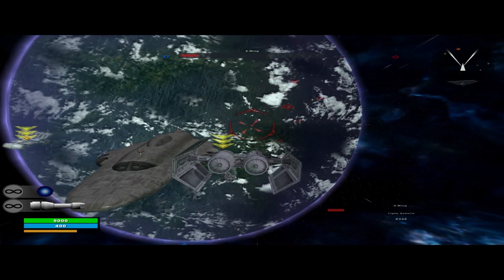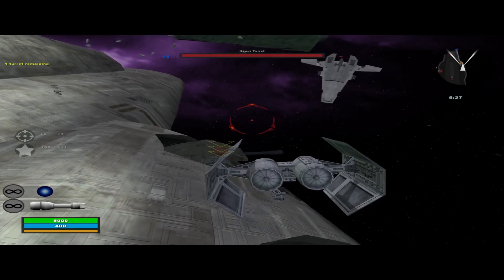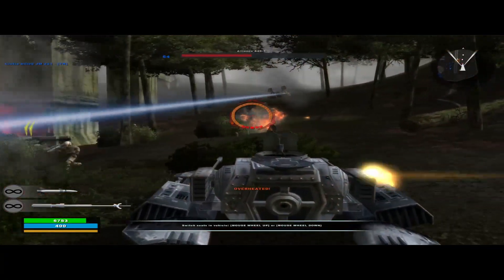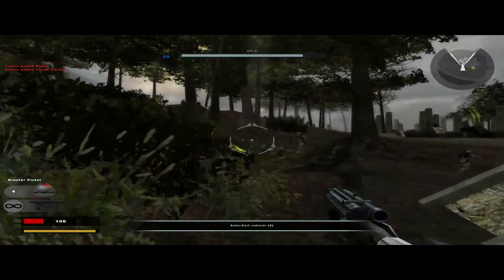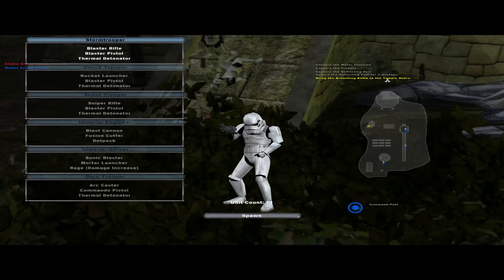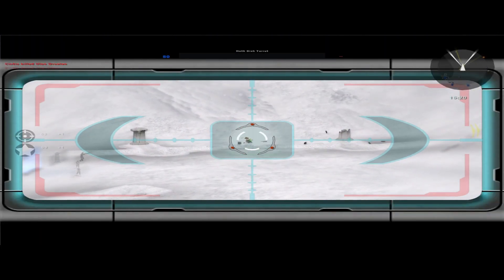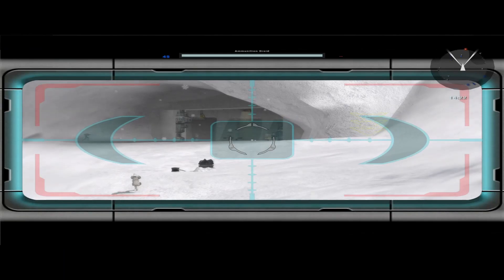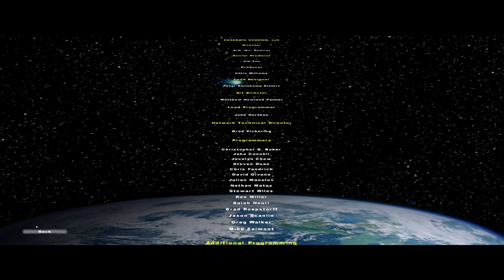[Battlefront II Classic] FINAL - Vader's Fist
The Imperial blockade of Yavin IV begun, the 501st wasted no time in exacting retribution on the Rebel Alliance for the deaths of their many comrades aboard the Death Star.  With the fury of all nine Corellian hells, the Legion quickly set about annihilating the few Rebel evacuation transports that had the misfortune of being in their sights, and crippling the Rebel cruiser at the center of the group.  All of this would only serve as a prelude, however, to the carnage that would take place on the surface of Yavin IV itself as the 501st cut through both ruins and forest in an effort to storm a Rebel base - which they eventually succeeded in doing, adding the elimination of Bothan High Command to the incredibly heavy casualties suffered by the Rebellion.

This strike on Yavin IV would certainly not be the last time the men of the 501st would take the fight right to the Rebellion's door, as not long after enacting vengeance on the jungle moon, the 501st would be called to action once the Rebellion was discovered to be hiding on the ice planet of Hoth.  Determined to put an end to the Rebellion that had snuffed out the lives of so many of their comrades once and for all, the surviving members of the 501st Legion did not hesitate in joining the assault on Echo Base.  Under the command of Lord Vader, the Legion would prove themselves worthy of the name "Vader's Fist" once more as they laid waste to defending Rebel forces, swiftly occupying the base and raining destruction on the evacuation transports that had the misfortune of still being on the ground by the time the Legion had arrived.  With this, the 501st believed that the Rebellion was at its end, and their efforts had restored peace and order to the Galaxy.

...That is until the Empire must have decided not to send the 501st to Endor and ended up getting another Death Star blown up and most of its ground forces beaten up by teddy bears with rocks and sticks.  Good move there, guys.  Kinda makes you wonder WHY the Empire didn't send the Legion to defend the shield bunker on Endor.  Hubris?  Overconfidence?  Either way, I guess we wouldn't have our happy ending to the Original Trilogy if the Rebellion had run into the 501st there.  Well, maybe plot armor would have been enough for Han and company, but there would probably be a LOT more Ewok casualties and less Imperial incompetence.

Okay, rambling aside, that does it for Battlefront II!

The 501st is really cool.